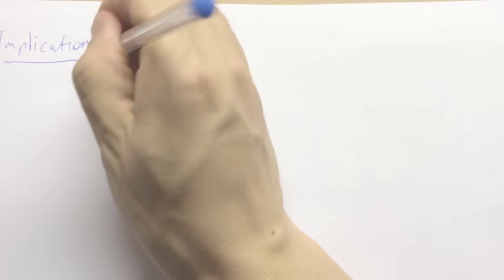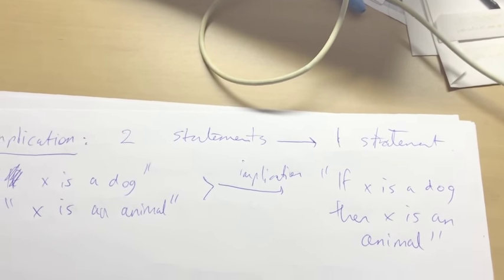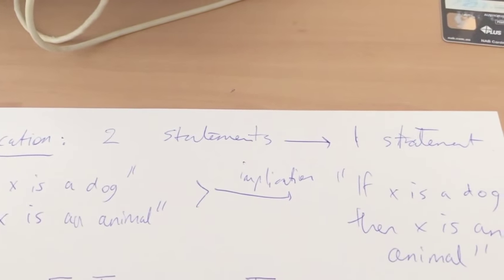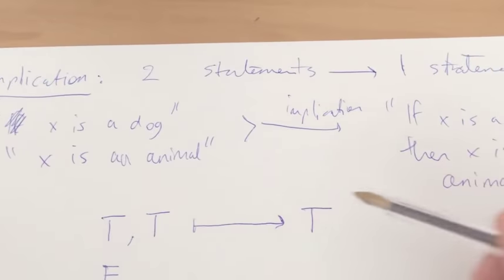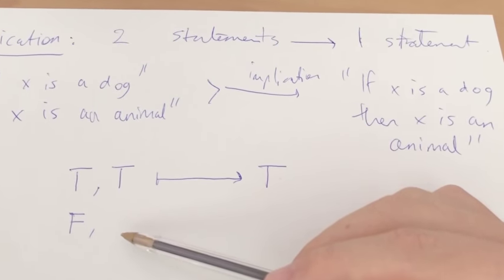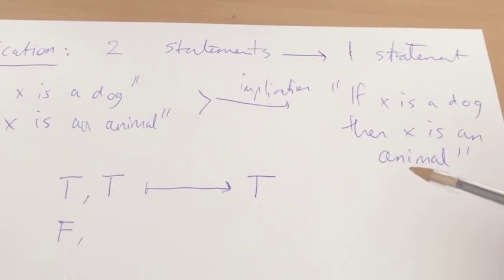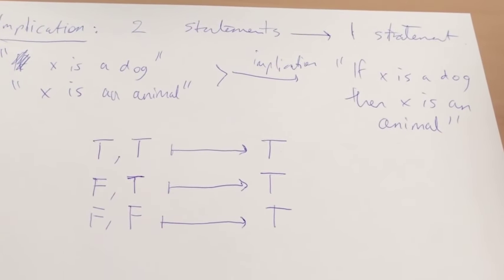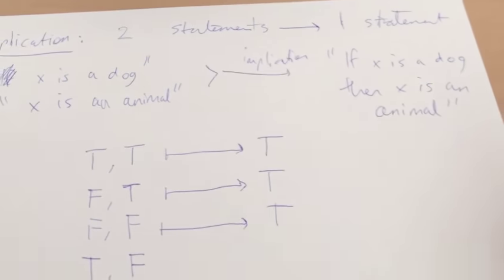Logic of IMPLIES (shorter version)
Uses examples of if-then statements to define truth values for implication operation.